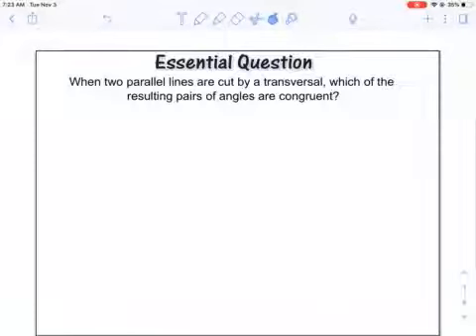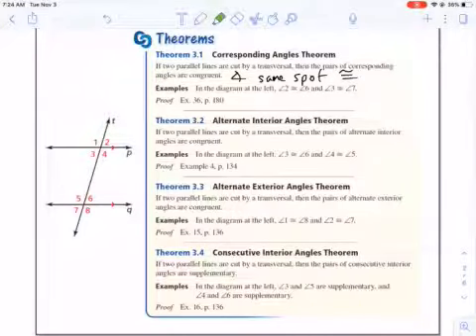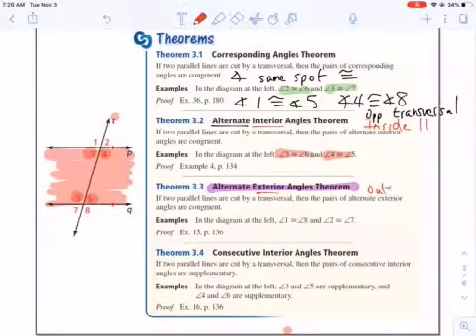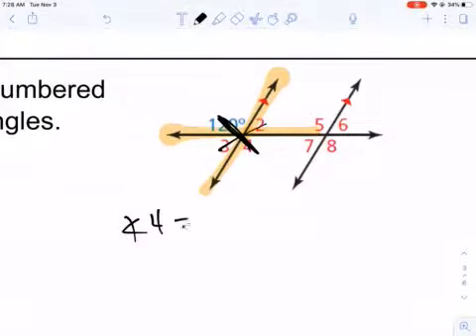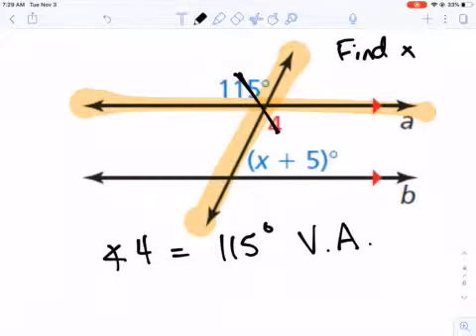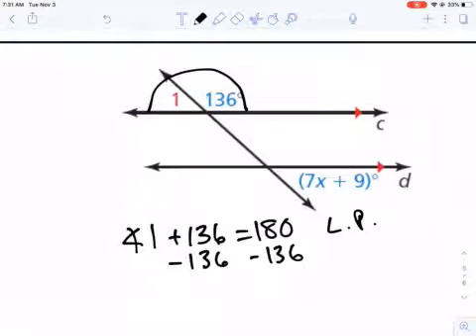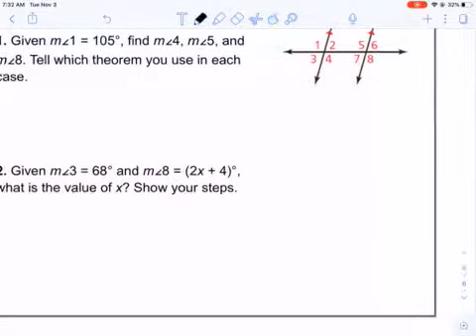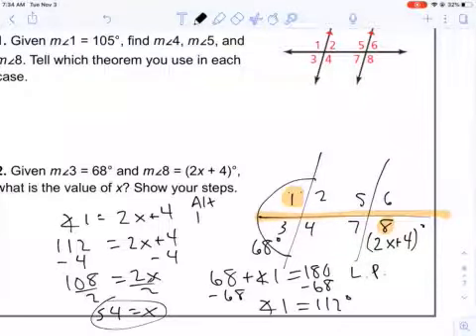3.2 Geometry Notes